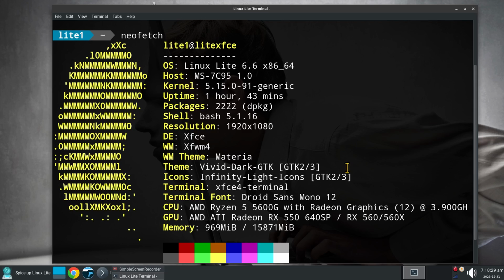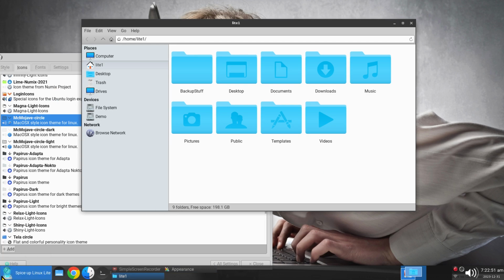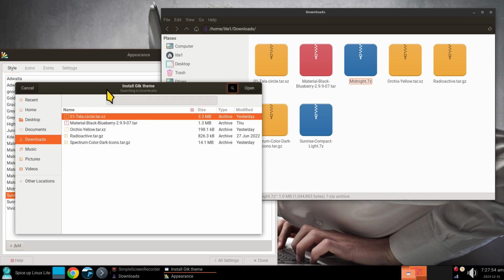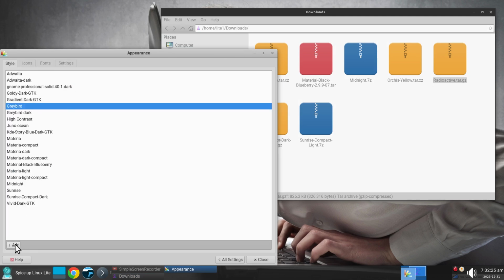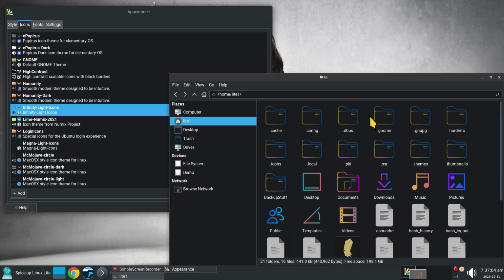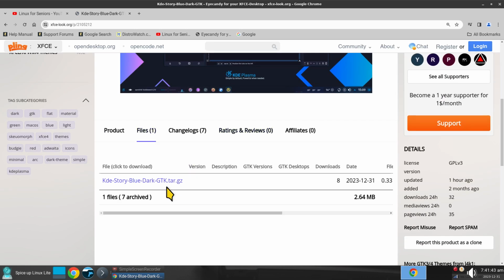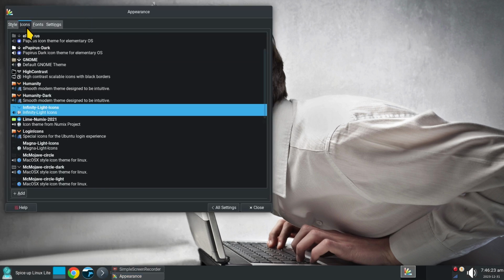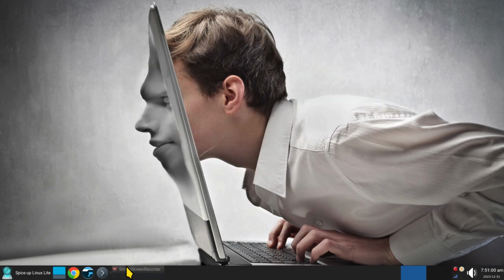Linux Lite - Xfce - Spice up your Desktop.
Filmed in 1920 x 1080. How to tips on custom Themes & Icon sets, folder locations and mouse cursors. Best viewed on large screen.

0:00 - Intro Linux Lite Desktop Themes & Icon Sets
0:04 - Overview & System Information
2:10 - Examples of Icon Sets
5:30 - File manager Tips
9:10 - Examples of Failed Theme install
9:55 - Example of Manual Installed & Remove Theme
12:10 - Recap of how to Uninstall Themes & Icon Sets
12:48 - Example of Failed mouse Theme
15:50 - How to Manually Install Mouse theme
17:00 - Recap of Themes, Icon Sets & mouse Themes
17:47 - Example of Deleting Multiple Themes
19:00 - Where to get extra Themes & icon Sets
25:50 - Example of Theme Install
30:00 - Tips on Main Menu Icon & Menu Icon Edits
32:27 - Subscribe to Linux for Seniors